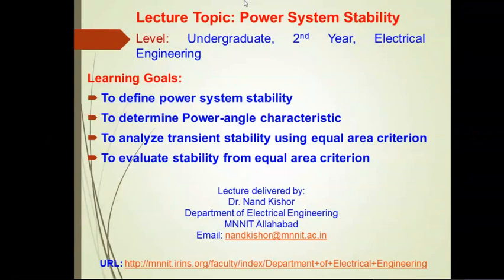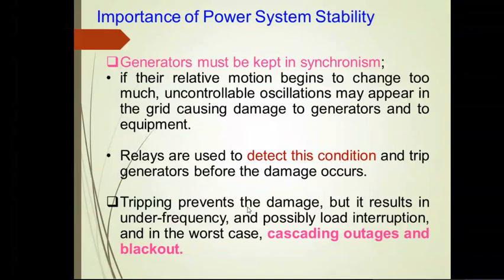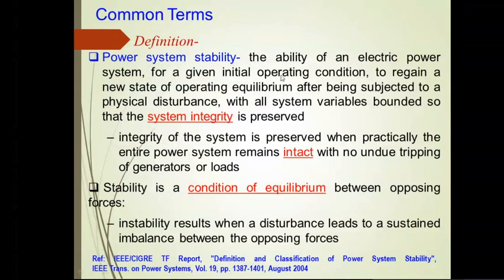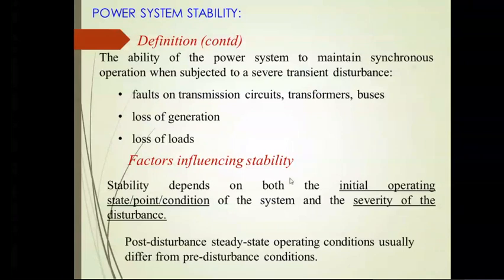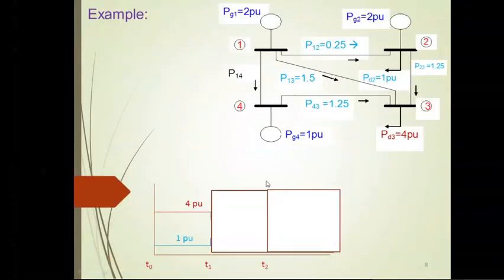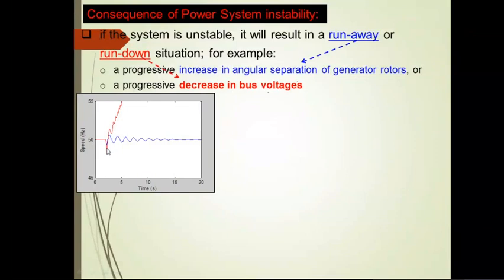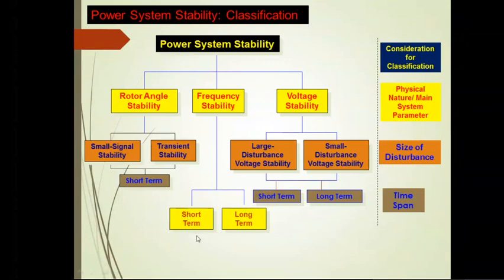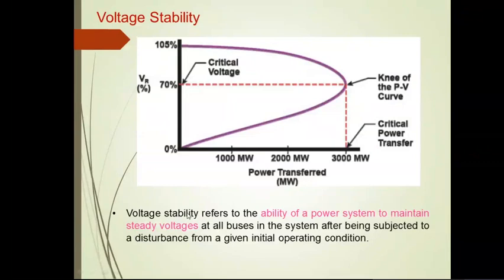Lecture Topic Power System Stability, Day 1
Recorded Lecture on Topic: Power System Stability, Day 1

This lecture was recorded while online deliver of lecture to students. The lecture is split into 5 session as Day 1 to Day 5.
The discussion includes power system stability definition, swing equation, stability analysis- equal area criterion ( several cases).
The content is delivered for 2nd Year,Undergraduate Course, Electrical Engineering.
Materials/Sources  used in preparation of presentation is acknowledged and referred in lecture on Day 1.